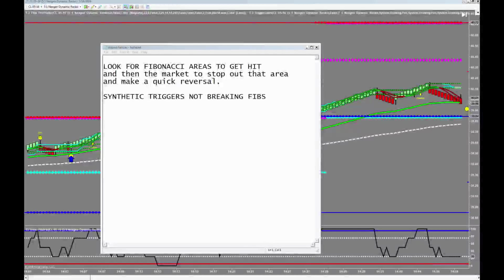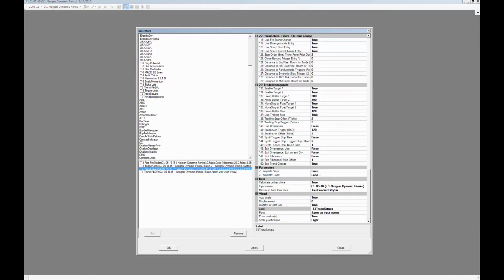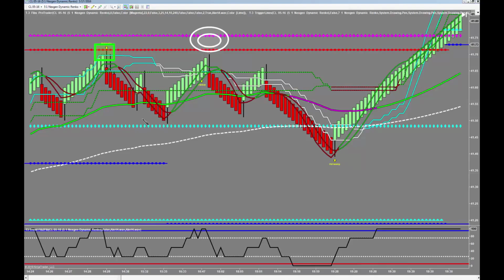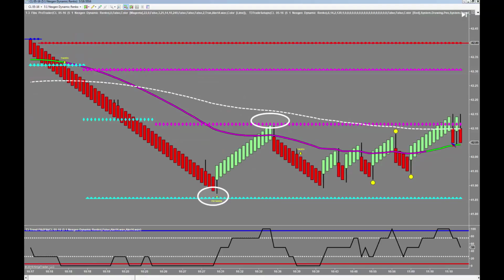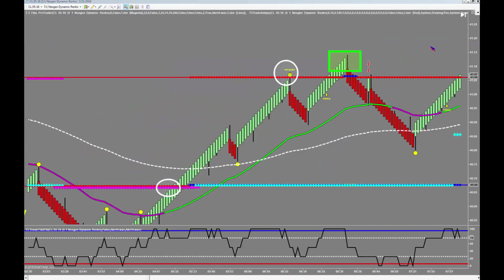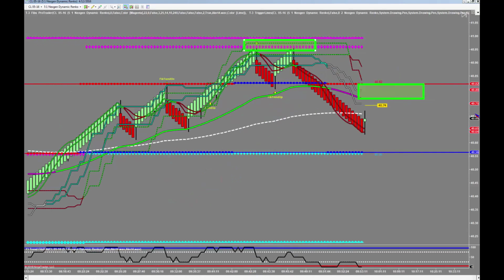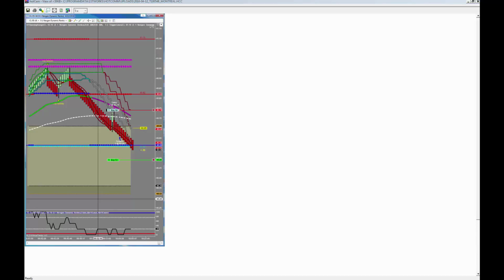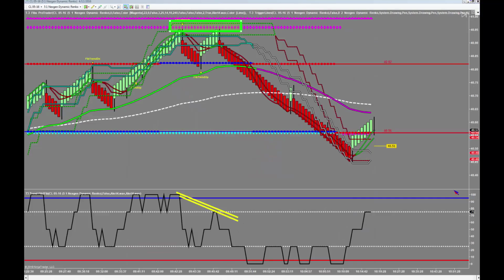Buying and Selling Fibonacci Stop Runs 2016 04 12